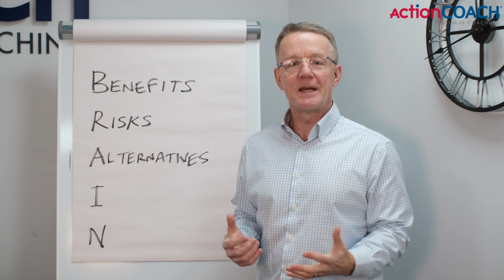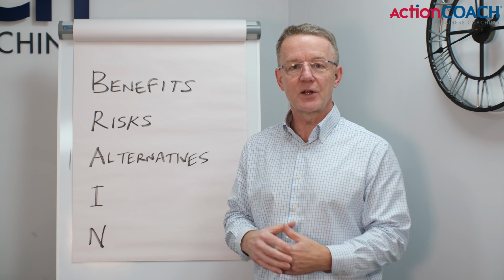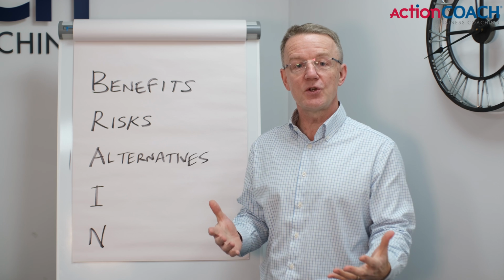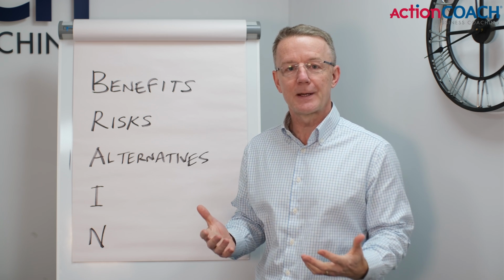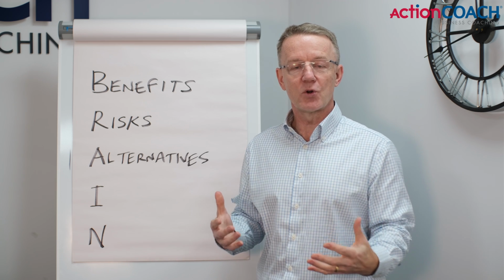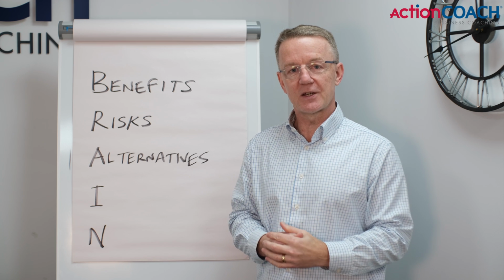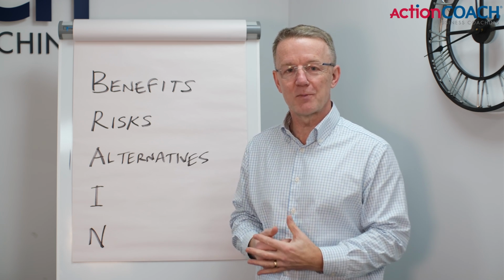How to Make Decisions in Business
Sometimes, it's easy to be paralysed when facing a big decision.